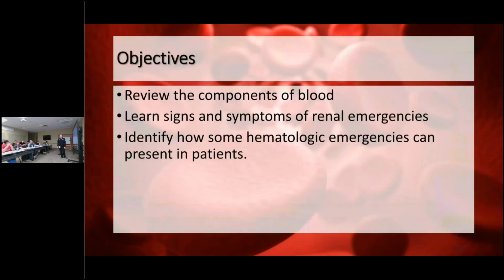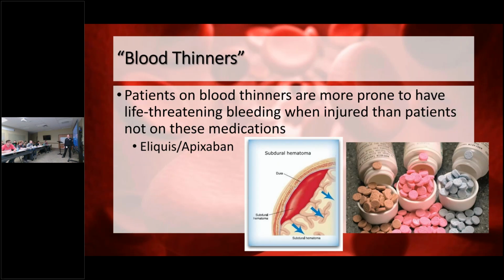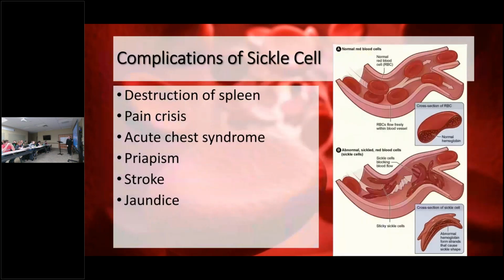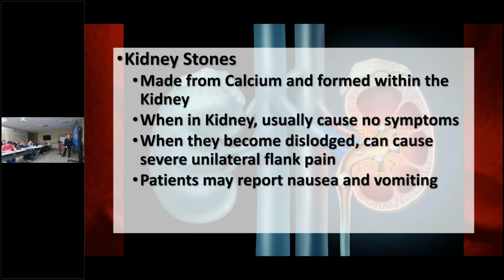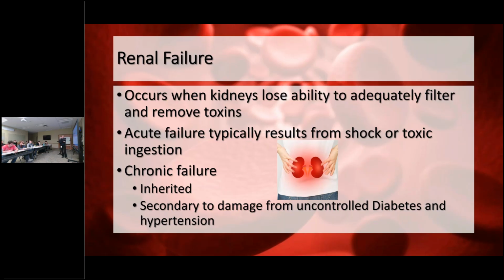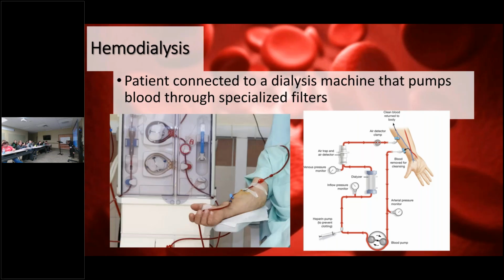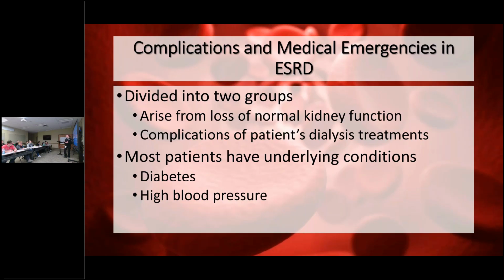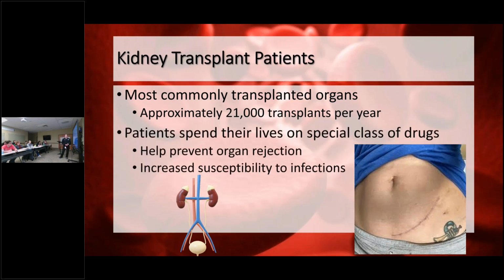LCEMS EMT 3 27 25